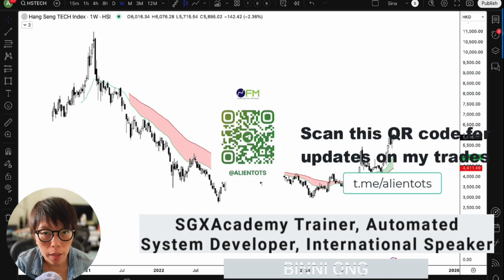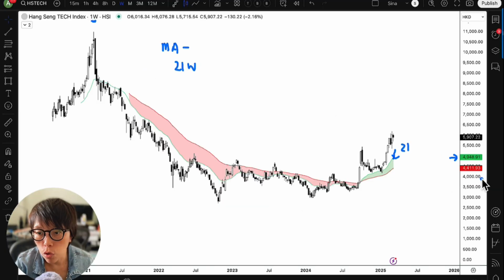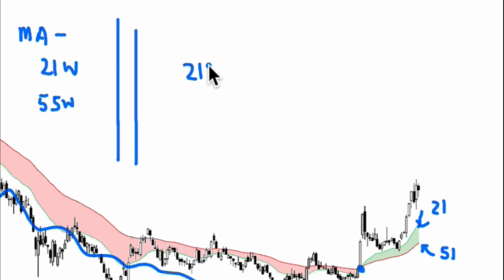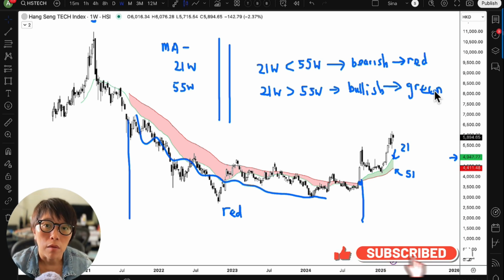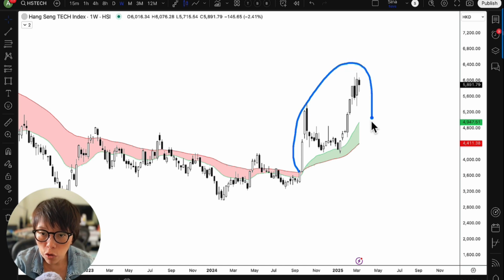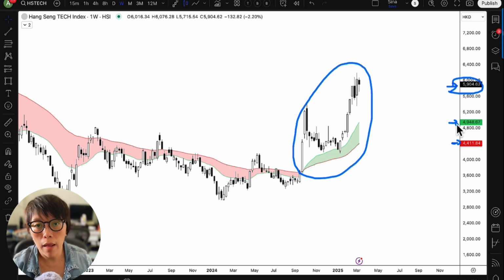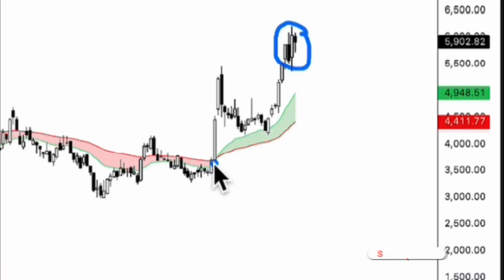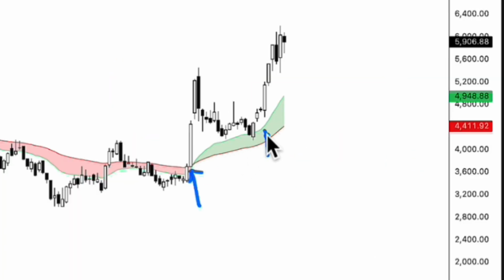Hong Kong Stock Rally Explained (Use this strategy for any stock)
In this video, we break down the recent rally in Hong Kong’s Hing Tech stock and explain whether it’s a genuine trend.

Using moving averages, he shows how to identify trend changes and investor sentiment, making this strategy applicable to any stock.

We also share insights into the impact of market fundamentals and upcoming events.

Watch now to learn how to apply this technique to your trades!

🎉 Exclusive Offer! 🎉

00:00 Introduction
00:40 What is a Moving Average?
01:29 How to use moving averages?
03:36 How do I know if there's a change in trend?
04:21 How can I tell if the price is trading above the moving averages?
07:56 Upcoming event